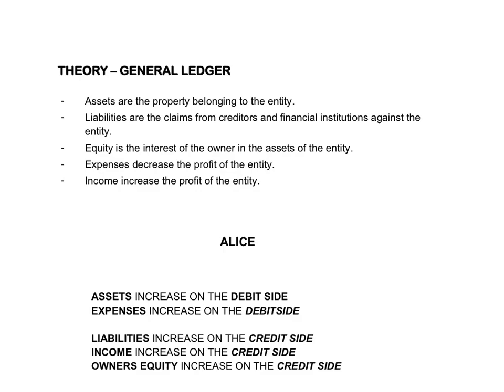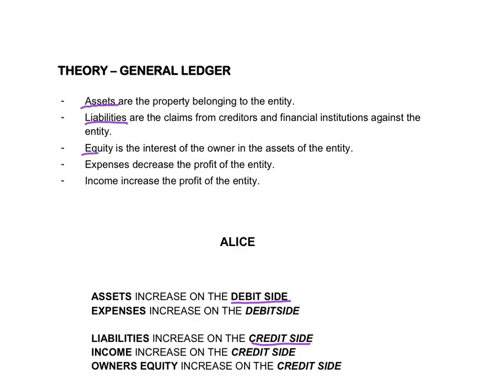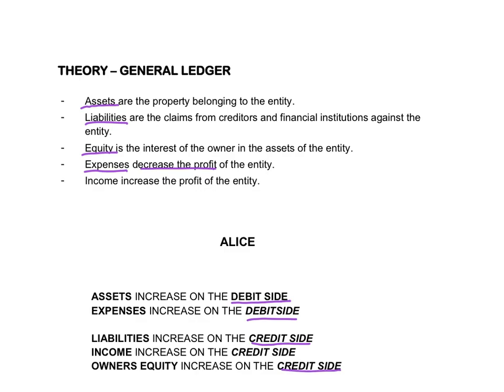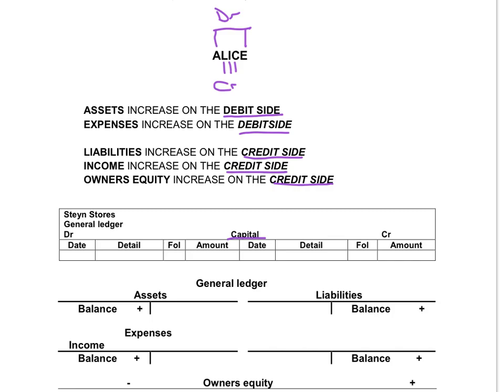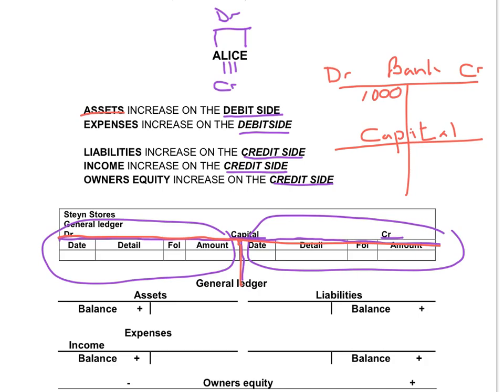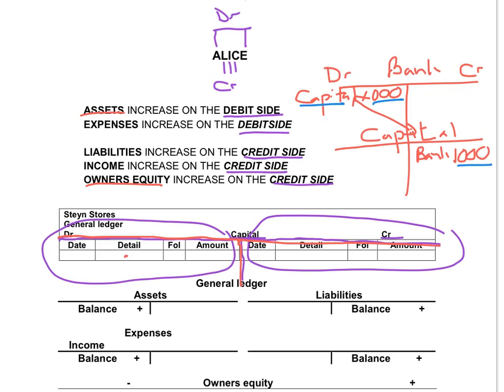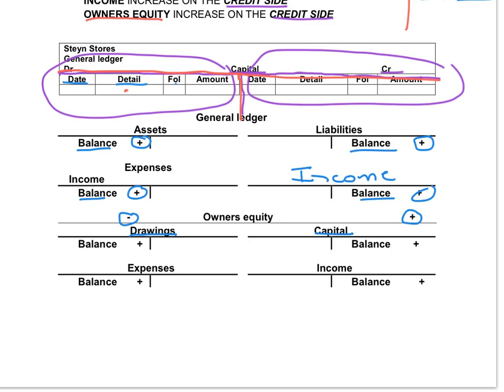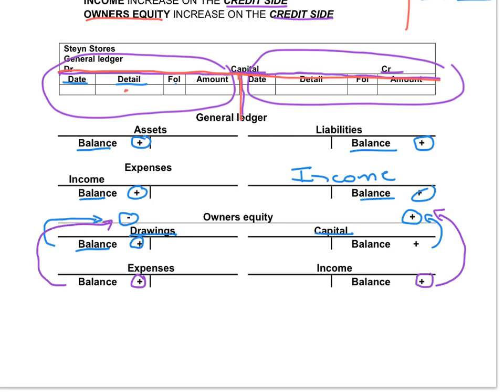2. Theory - General Ledger nr 2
2. Theory - General Ledger nr 2